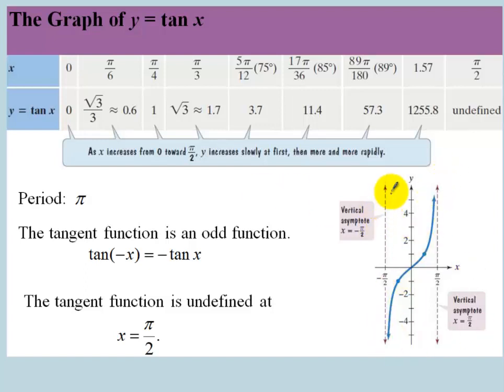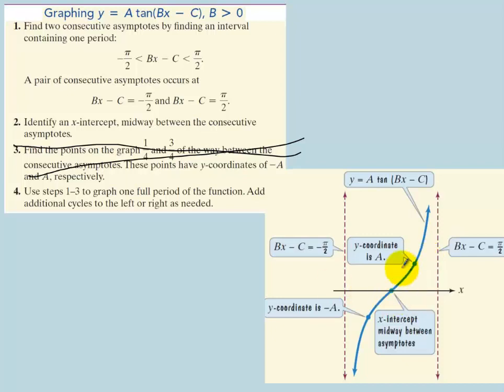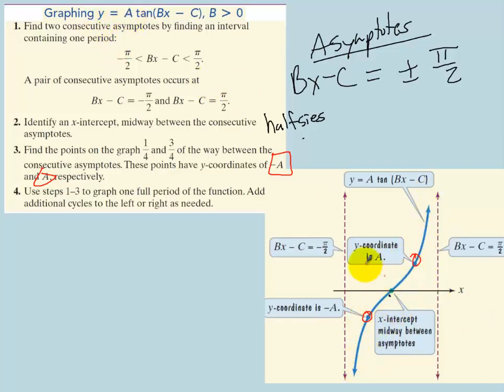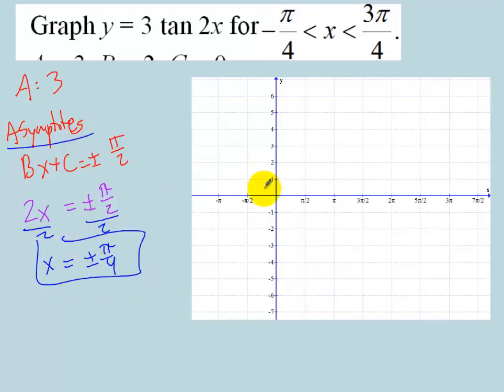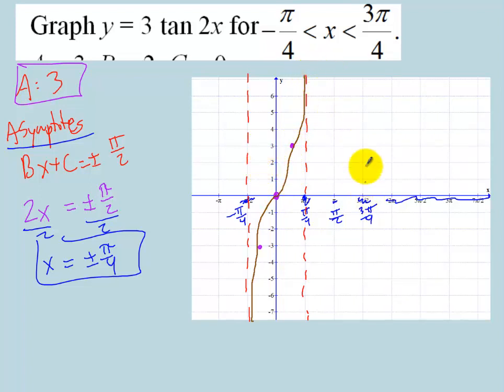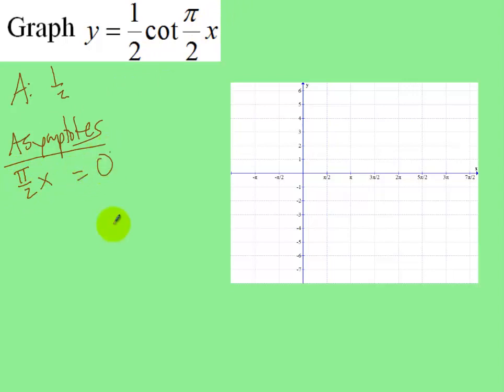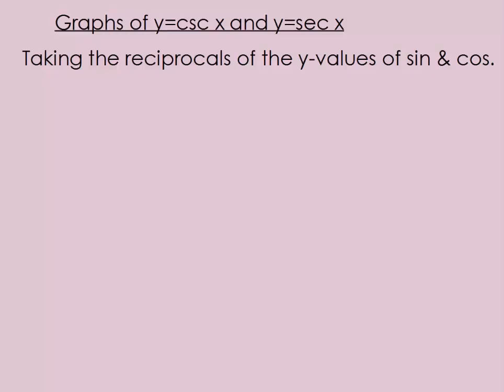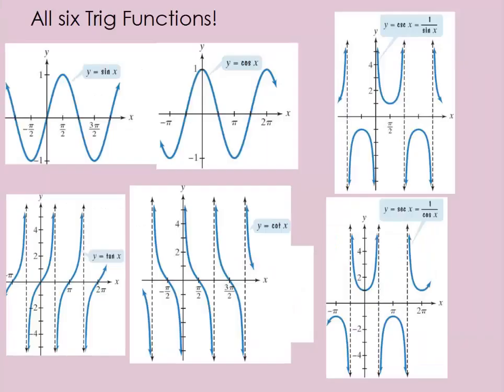GeoTrig - Week 23 - 4.6 Graphs of Other Trig Functions